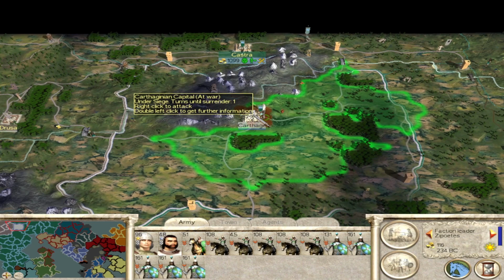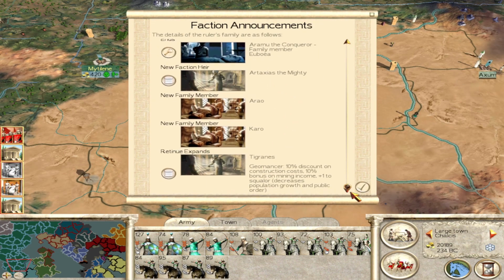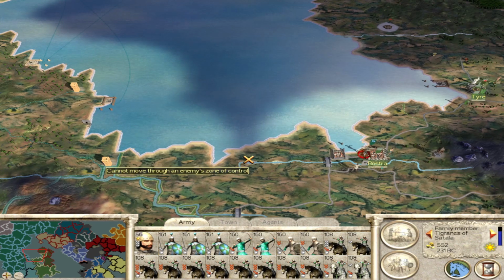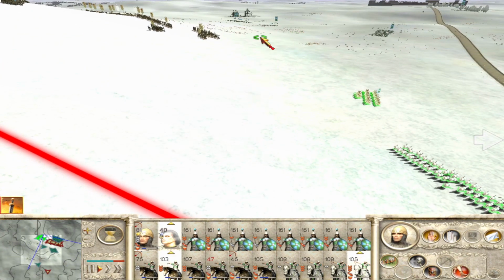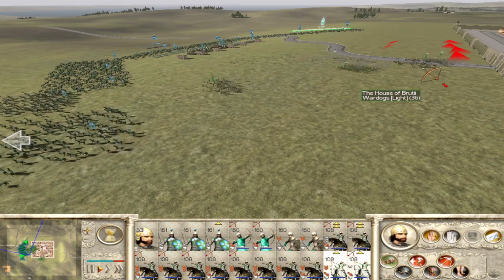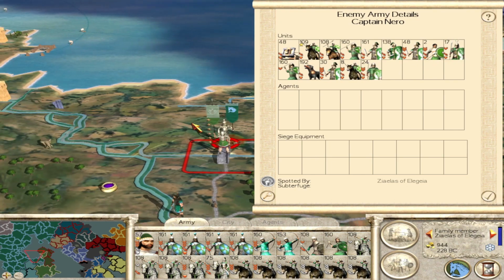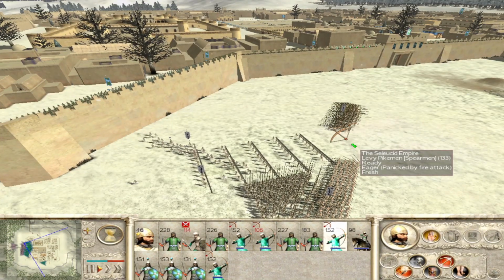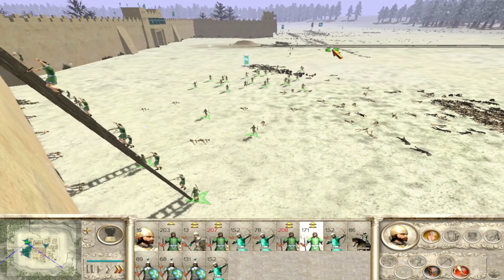Map Randomiser Mod | Armenia Playthrough #6 The Vultures Circle | Rome Total War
Today we continue once more with an excellent mod - the Rome Total War map randomiser.

The Mod was made by Eduardo Sousa with help from Sarpig